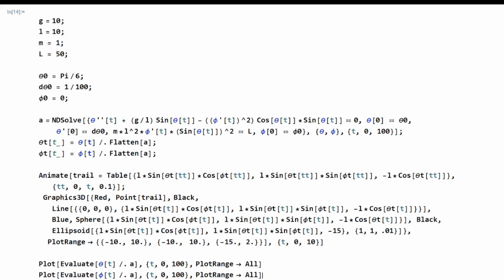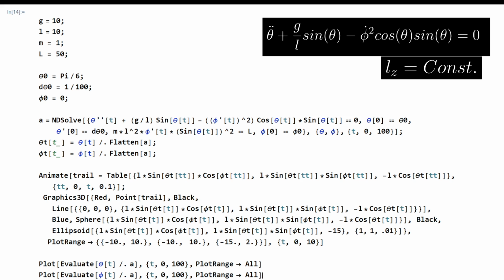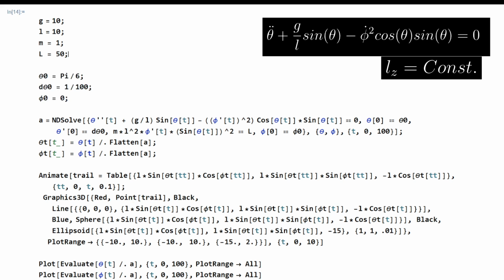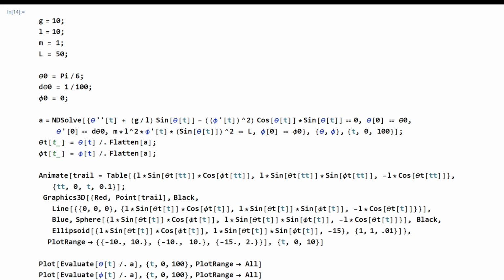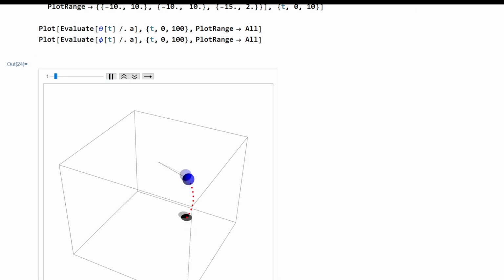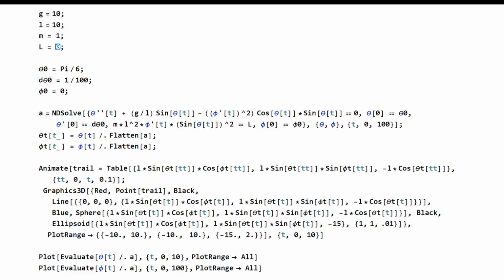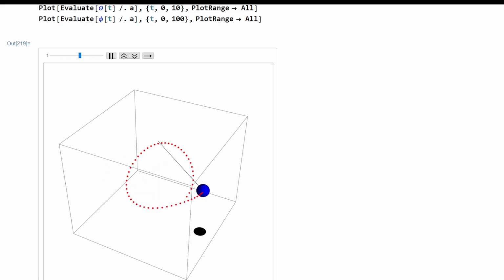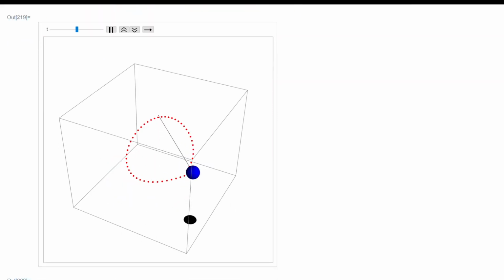Simulating the Spherical Pendulum with Mathematica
Here we use the equations of motion we derived for theta and phi from the last video to simulate the spherical pendulum for any set of initial conditions. Enjoy :3